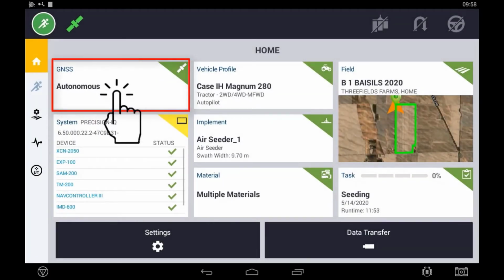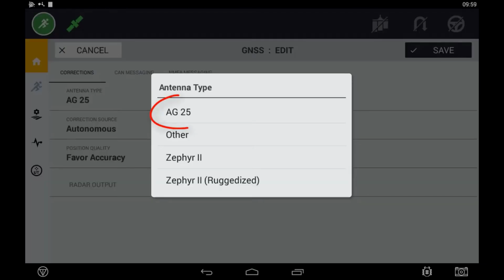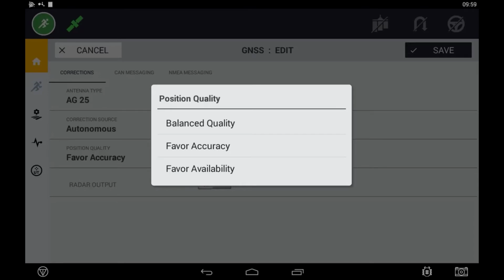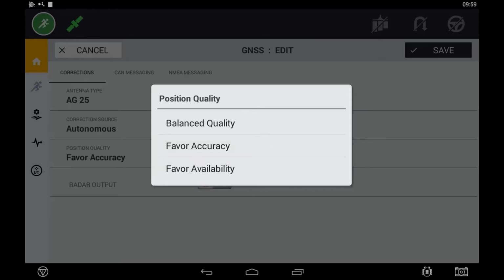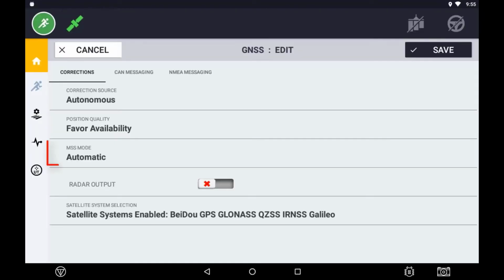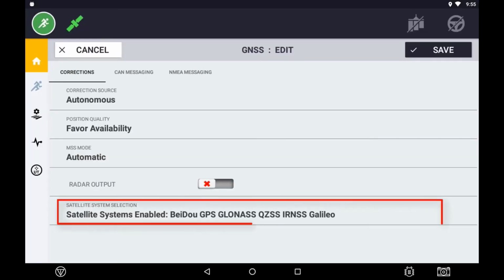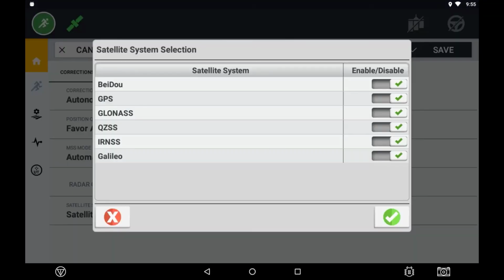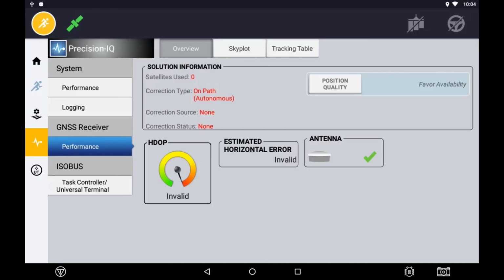GNSS Setup in the XCN Display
In this brief tutorial video you will be guided through the GNSS setup to help you better understand the setup options within this page in the XCN Display using the Precision IQ App.